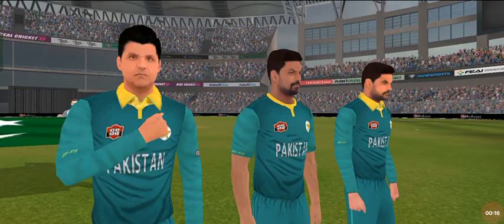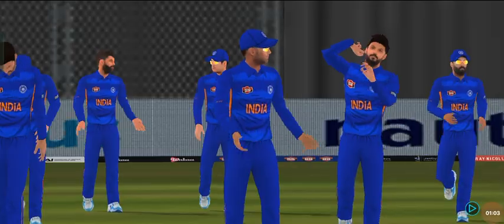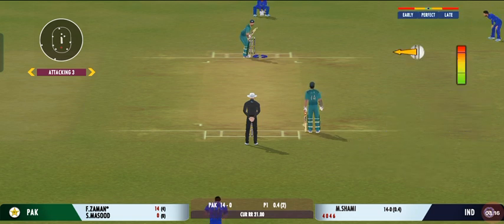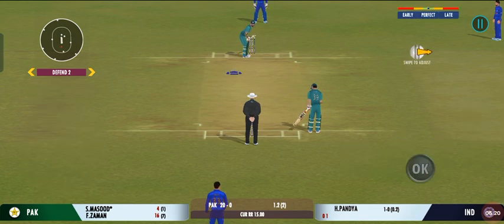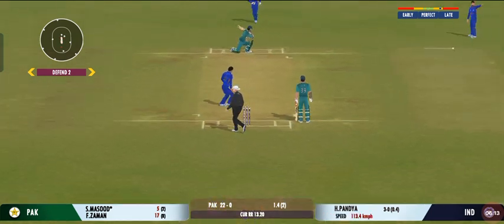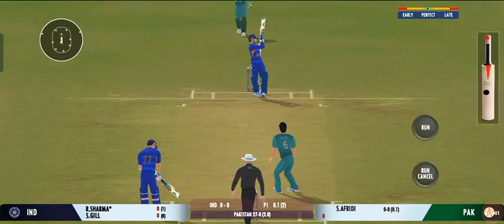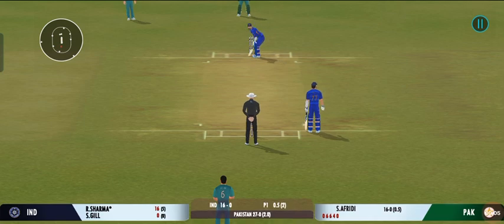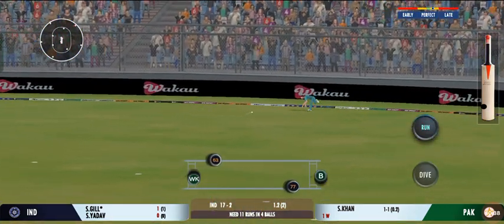Pakistan vs India super over 23#gaming